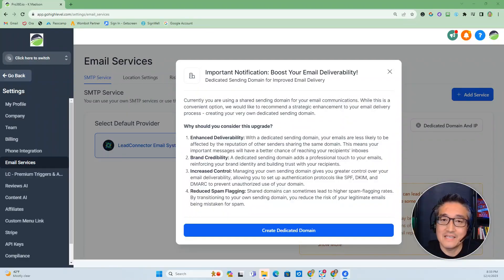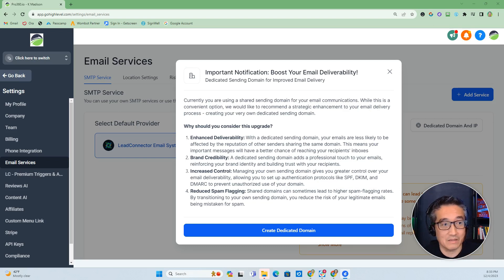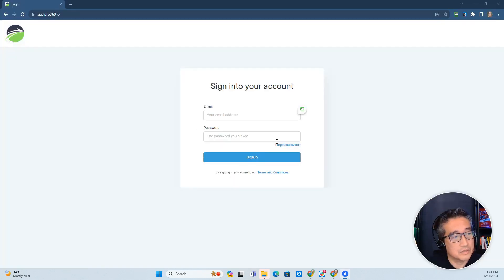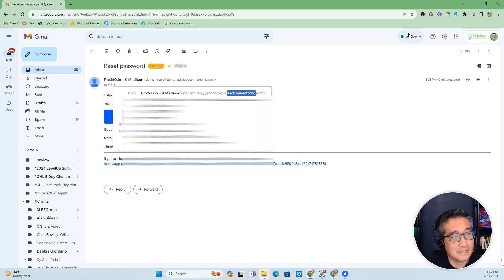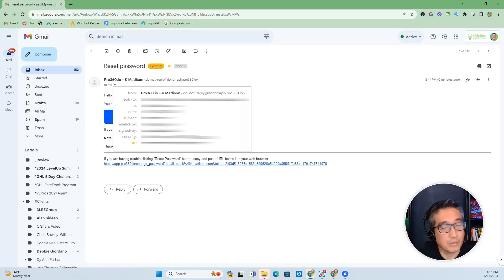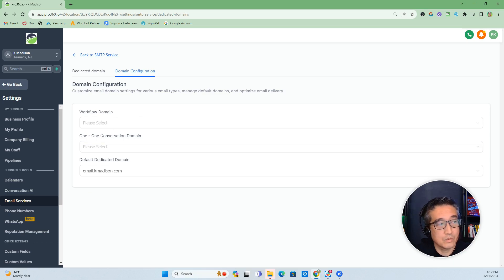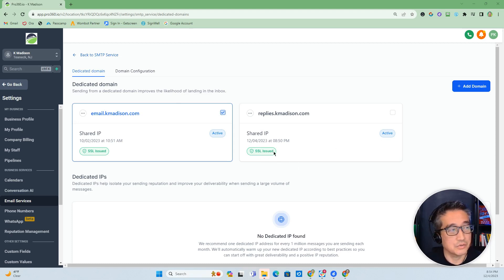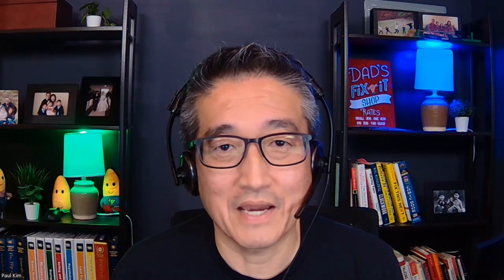How To Use LeadConnector Email to Send from Multiple Domains in GoHighLevel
A quick guide through the setup process for dedicated domains and subdomains.
Are you a local business owner and would like to soar to the top of your local market?

I'm thrilled to share my blueprint, courses, and my resources with you!
(This also applies even if you already have an account.)
Let’s GO~!

Check out what you can expect after you sign up!
✅ Courses on How to Setup Your HighLevel Agency account and Sub-Accounts
✅ Blueprints Specific to Local Businesses
✅ Bootcamps to Levelup
✅ 5 Day Challenges
✅ Local Business Playbooks
✅ Snapshots & Funnels
✅ Weekly Support & Accountability Sessions
✅ Scripts & Strategies to Get Clients

Already a HighLevel User? Upgrade to SaaS Pro Plan

❗IMPORTANT❗ : Don't use an ad blocker or a chrome extension when clicking on any of the affiliate links, it will block affiliate tracking and you will NOT receive any of the Affiliate bonuses.

1) Check your Spam Folder

Any results shown are not guaranteed.